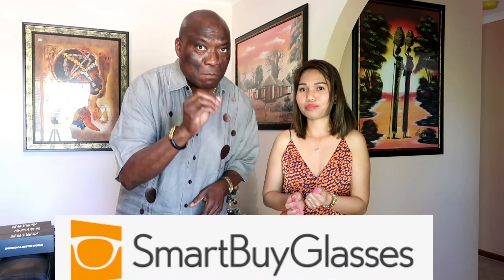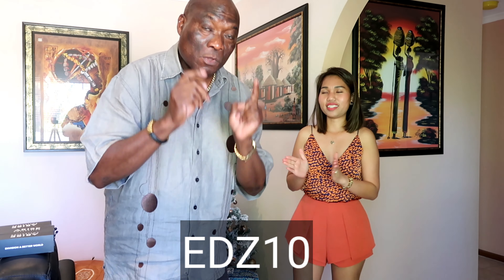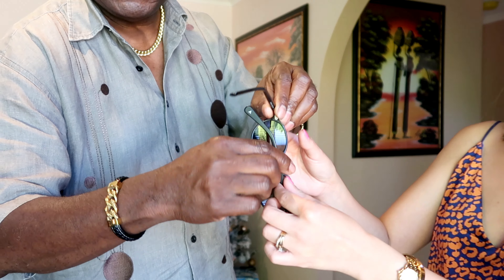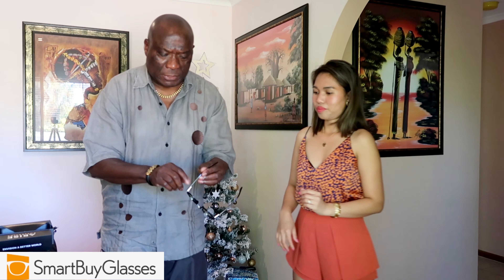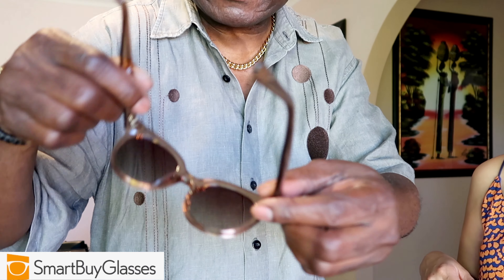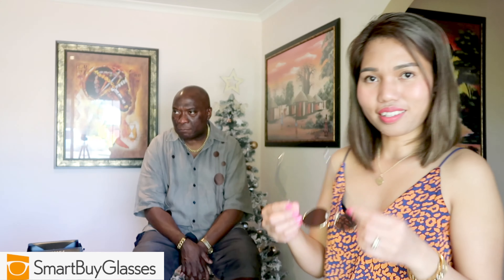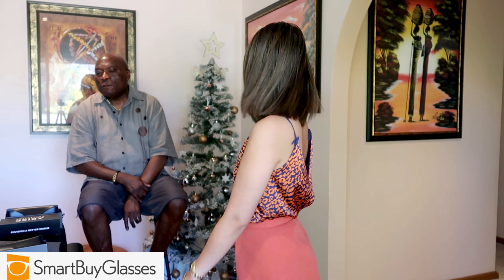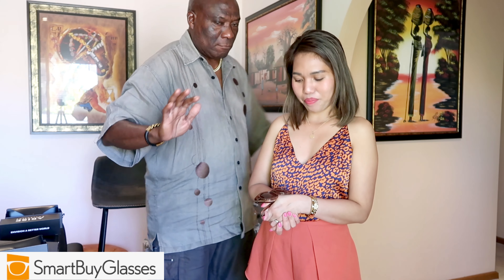SmartBuyGlasses TRY ON + REVIEW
Would you like to send something?
Send it to:   Selfy Edz
                     Craigmore S.A. 5114 AUSTRALIA